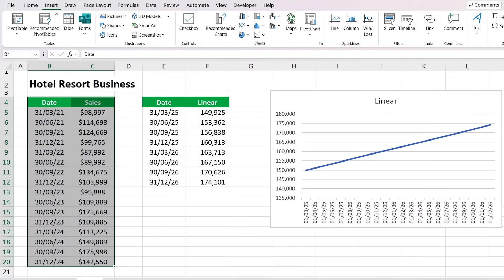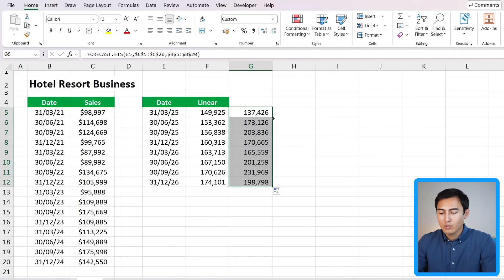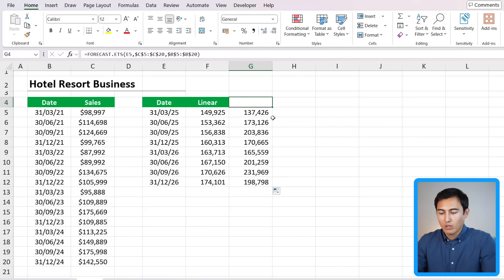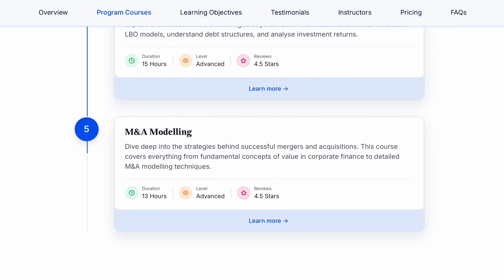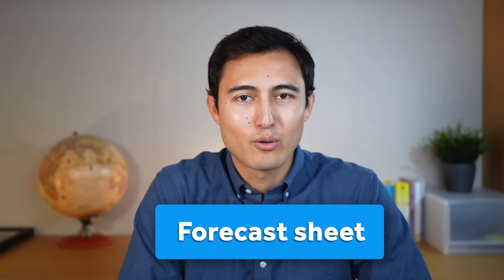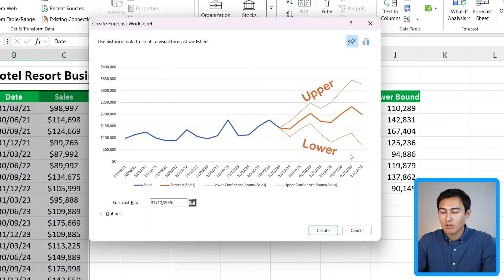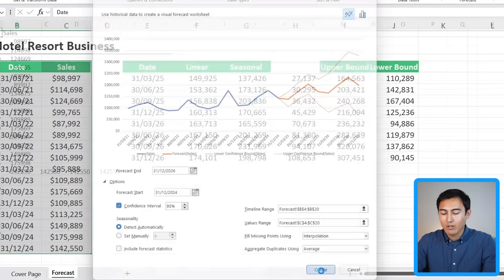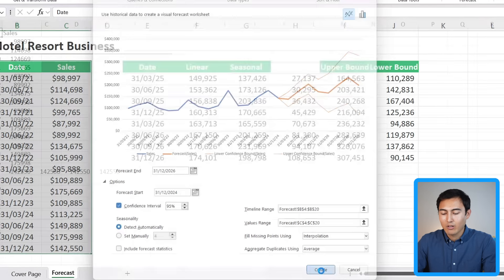Forecasting in Excel: MUST-KNOW for Any Analyst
Learn how to forecast accurately in Excel with functions and visuals.

Forecasting is one of the most important skills you can learn as an analyst. An accurate forecast can help you save money, boost productivity, and even increase customer satisfaction. So in this video I show you how to forecast in Excel. First, just a simple linear forecast with the function FORECAST.LINEAR. Then a forecast that also accounts for seasonality with FORECAST.ETS. To know how often these seasonal cycles are, we can use FORECAST.ETS.SEASONALITY. Then, to see confidence intervals, we can use FORECAST.ETS.CONFINT. This confidence interval can vary from 90%, 95%, or 99%. Those are the typical ranges. Finally, we'll put it all together with the forecast sheet, where we'll create a visual alongside the upper and lower forecast ranges.

Chapters:
0:00​ -​ Linear Forecast
1:50​ - Seasonal Forecast
3:31​ - How long are the cycles?
5:33​ - Confidence Intervals
7:53​ - Forecasting Trick